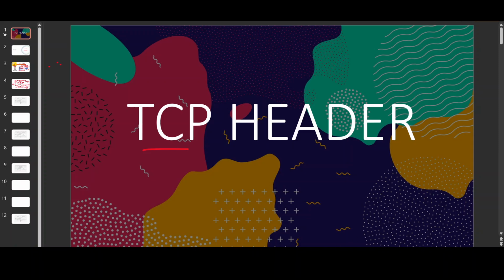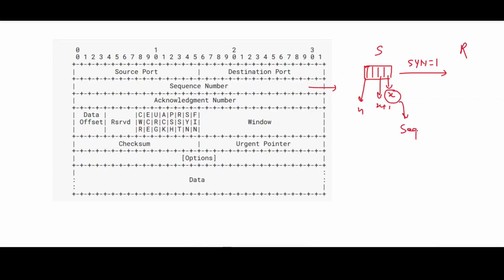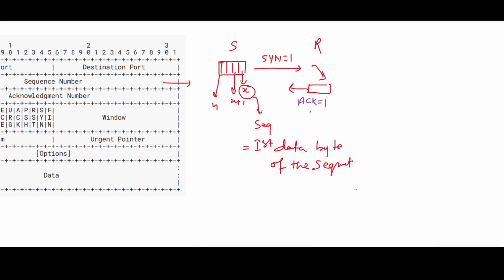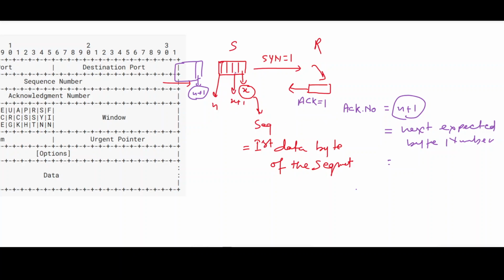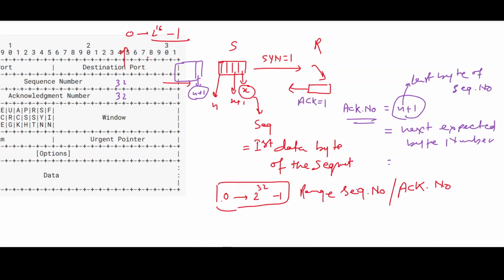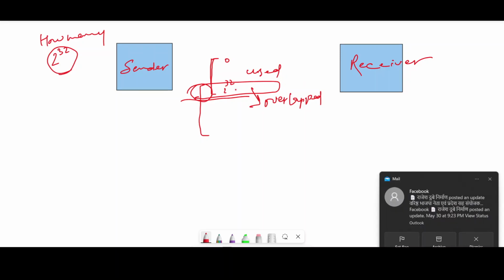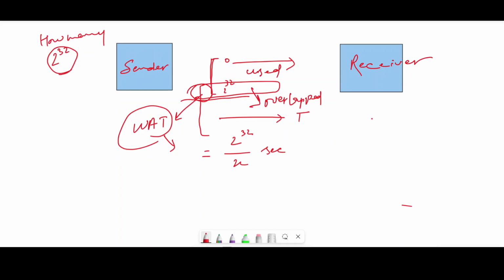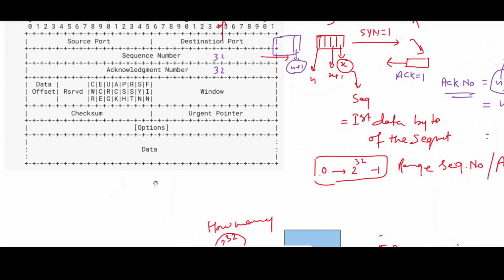What are Sequence Number and Acknowledgment Number in TCP header?